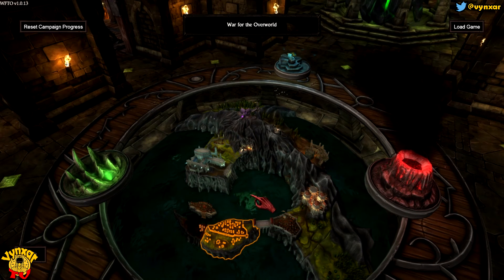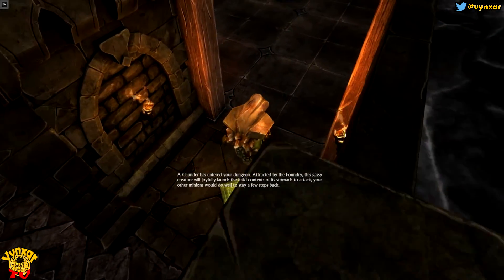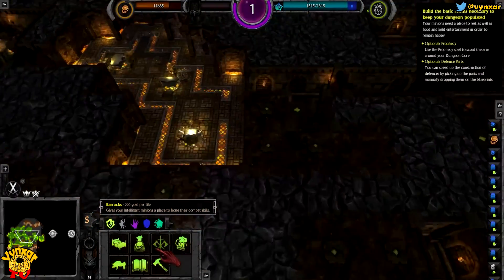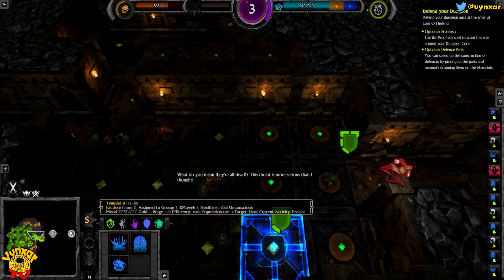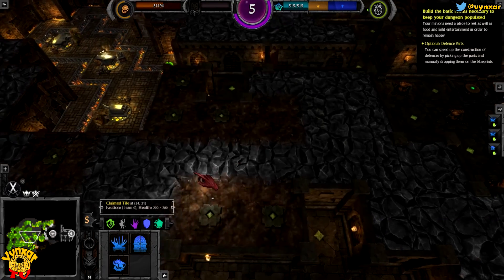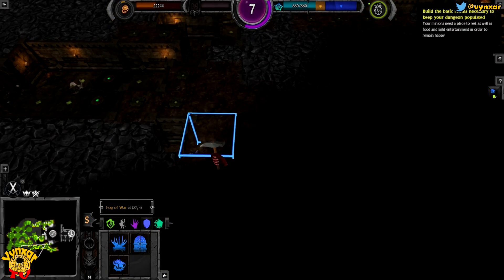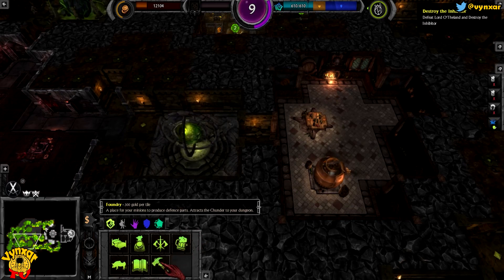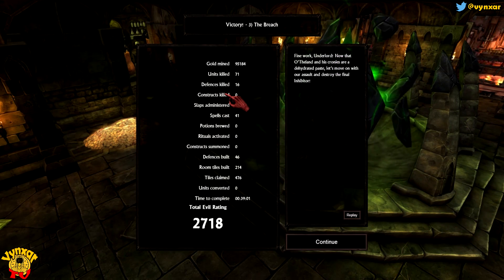War For The Overworld - Campaign - Episode 02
" Tired of invading dungeons? It's time you build your own!

Do you feel you are in a slump? Monotonously disemboweling evil guys in endless quests for gold and a slightly better pair of boots? You are starting to wonder... are heroics really your calling? Welcome to the War for the Overworld!

War for the Overworld is a Dungeon Management Game that employs your favourite aspects of the RTS and God Game genres. You play an all-powerful, malevolent Underlord, long banished to the Aether. With unrivaled dark power and an insatiable desire for bloody conquest, you will arise once more, and reclaim your realm!

In your absence, the Underworld lost its way. It became feeble and afraid of the Empire of the Overworld, which grew strong and boldly comfortable in its quiet retirement from evil-slaying. Carve out your dungeon from the soil and stones of the Underworld, and build dozens of unique rooms to attract a myriad of creatures to your halls to work and fight for you.

In addition to your faithful followers, you have destructive spells and powerful rituals to cast upon any unsuspecting goodly Hero (or rival Underlord) who dares to breach your unhallowed halls. With your unmatched dark powers and mighty army of bloodthirsty minions, you are ready for your War for the Overworld! "